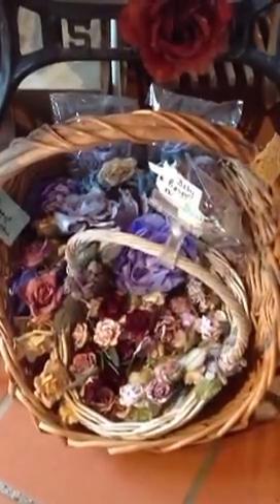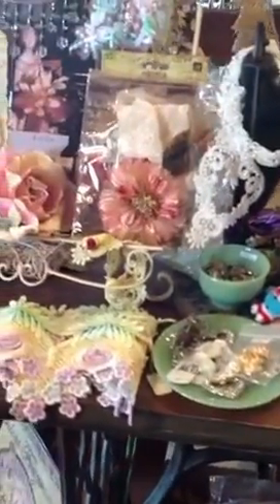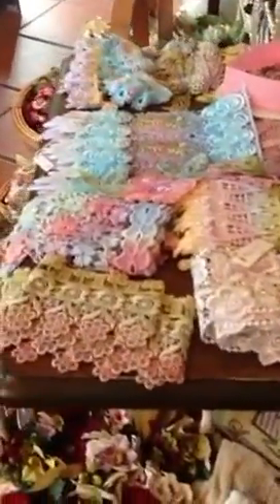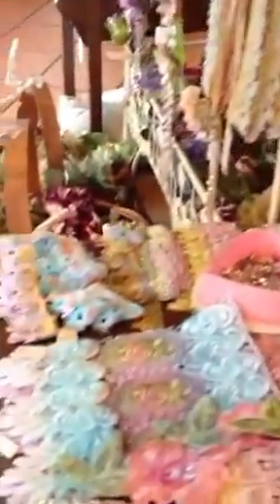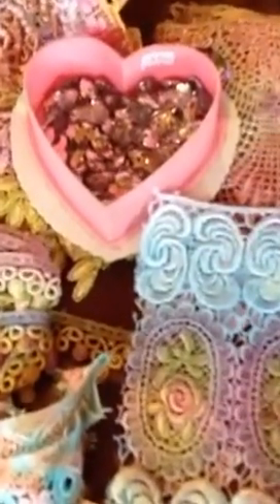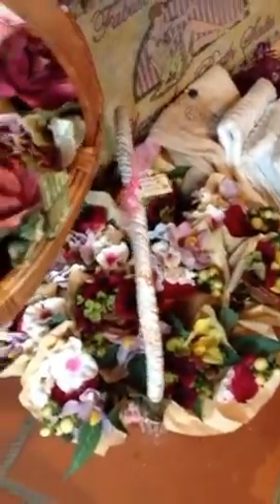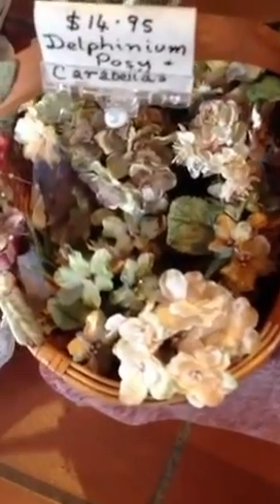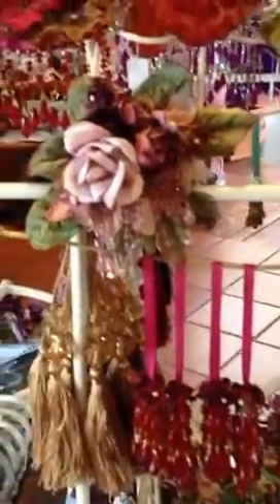Velvet Flowers in our shop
Bygone Days Vintage Crafts at Gallery Walk Tamborine Mountain.